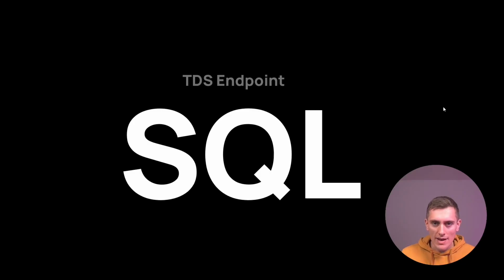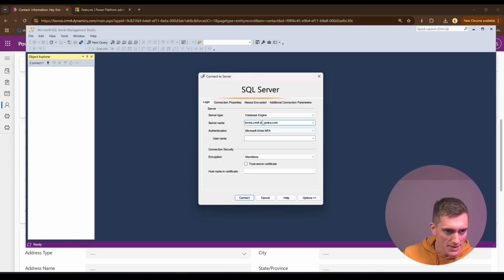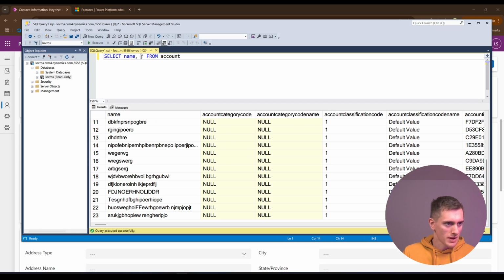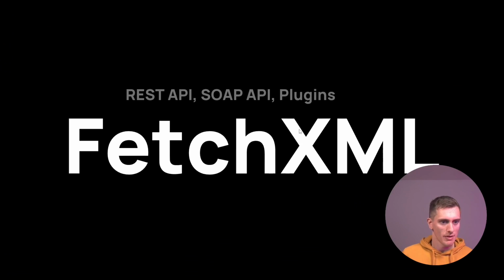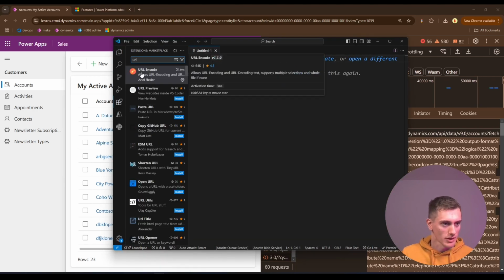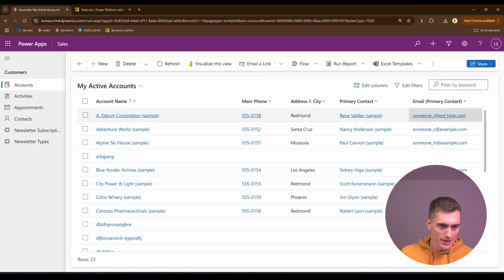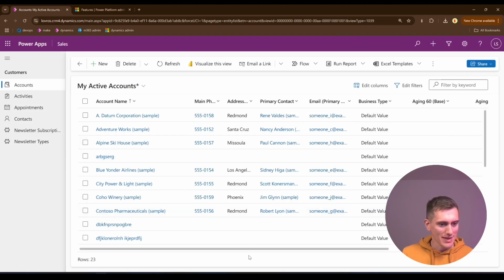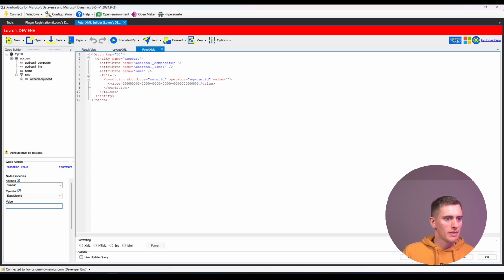Ep.11 Getting the data :: Dynamics CRM / Model Driven Apps Plugin Development Course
Let’s take a look at how to query Dynamics to get some data out of its database. We’ll use this in the next tutorial to build something really cool :)